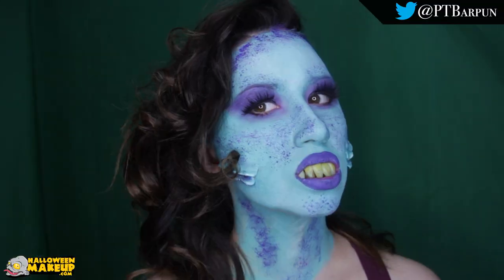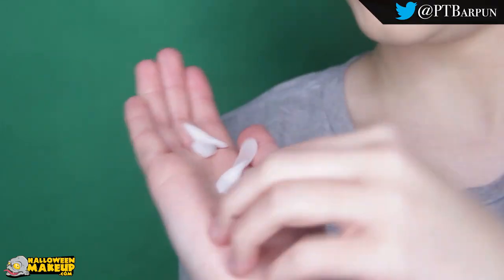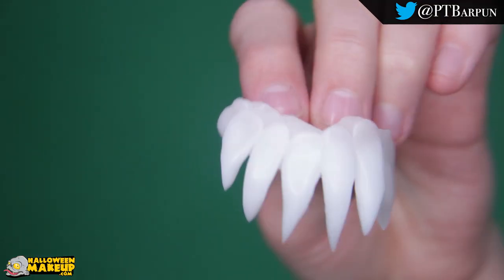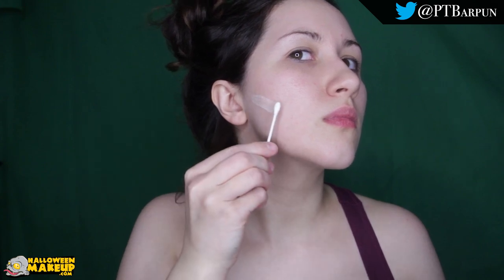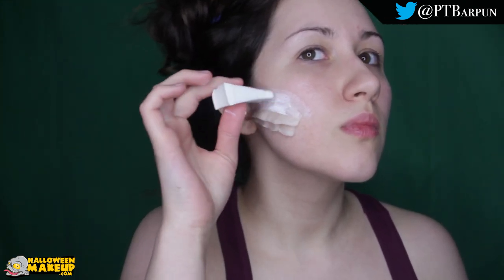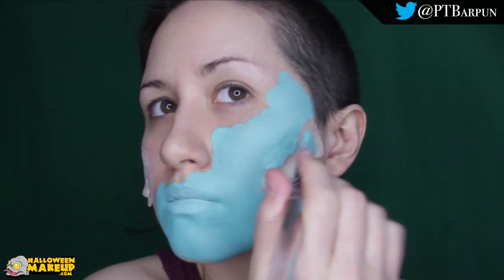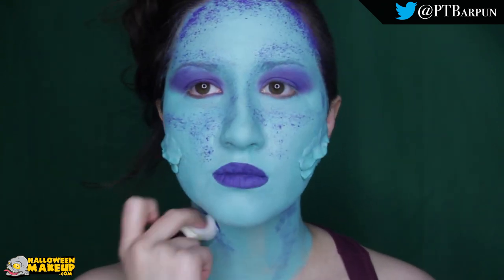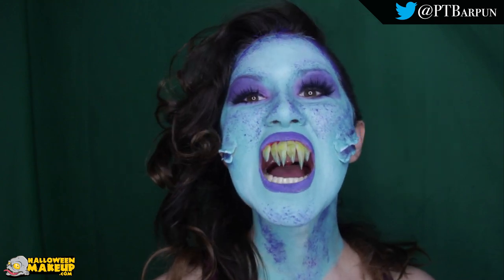Siren Thermoplastic Teeth and Gills Makeup Video by PTBarpun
Teeth can completely transform a makeup from being intense to intimidating. In this tutorial I'll show you how I make all my thermoplastic teeth for my makeups as well as easy gils and how to secure them for long wear!

Products used:

Instamorph thermoplastic

Skin Illustrator flesh tone palette

Want to try and win FREE STUFF? Try out one of our contests

PTBarpun is a special effects makeup artist, body painter and partnered live streamer for Mixer.com